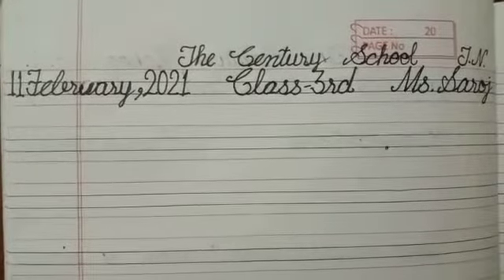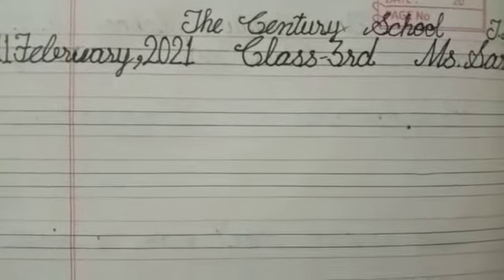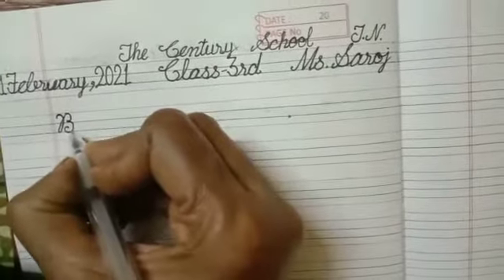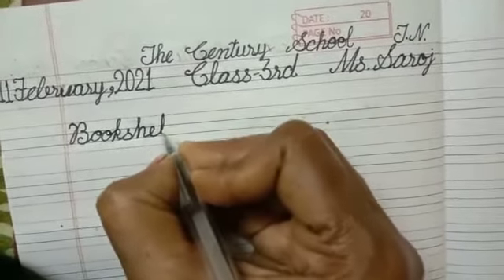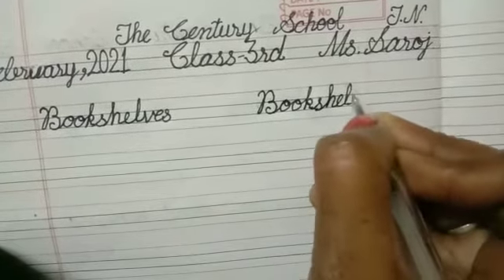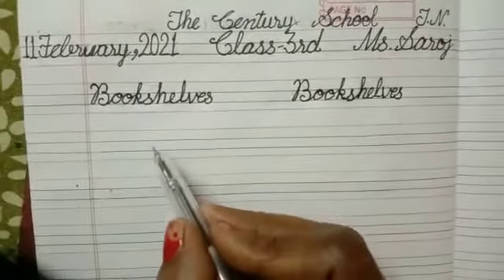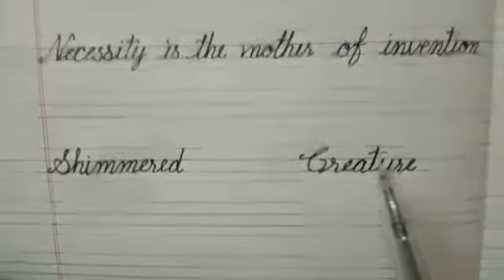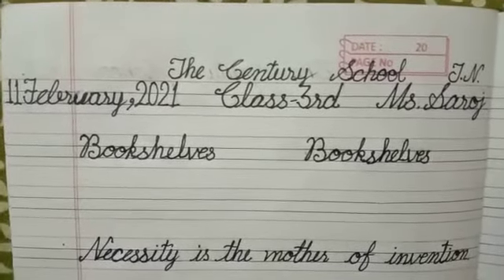TCS 3rd Calligraphy